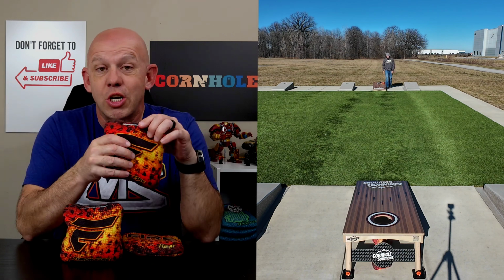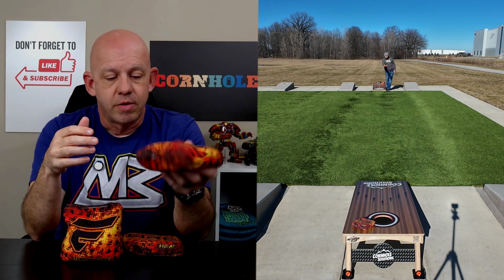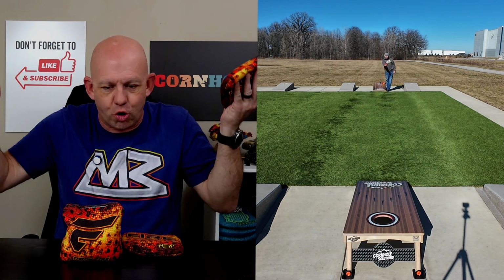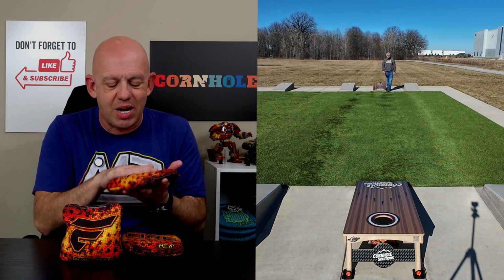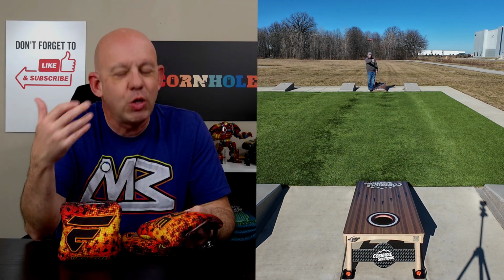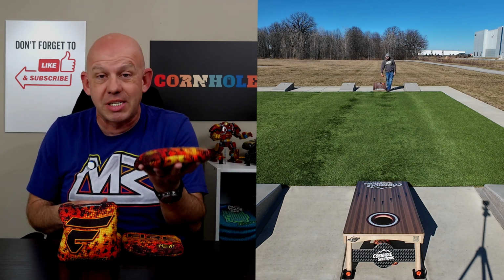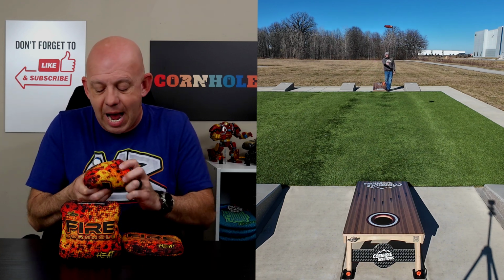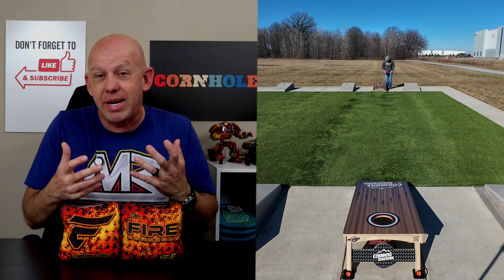Heat by Fire Cornhole